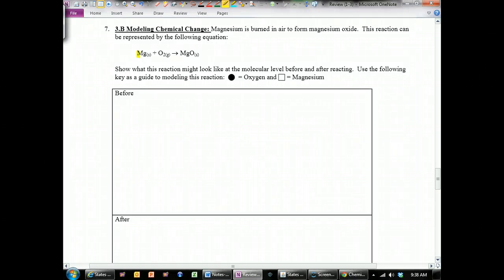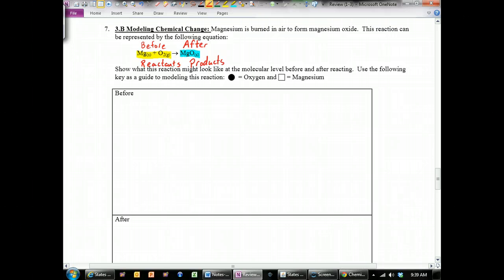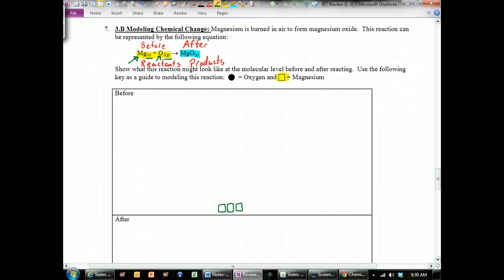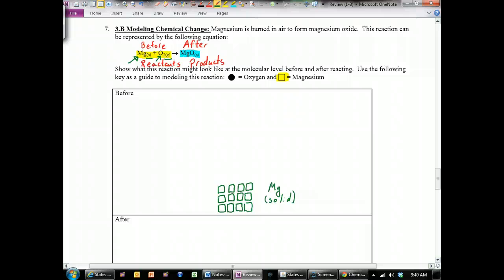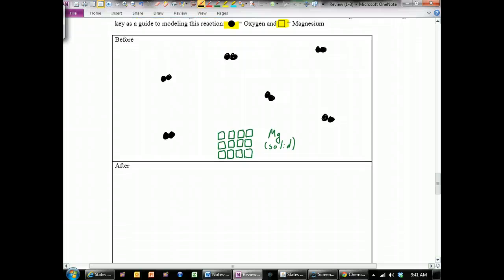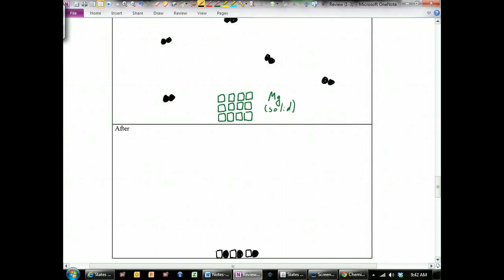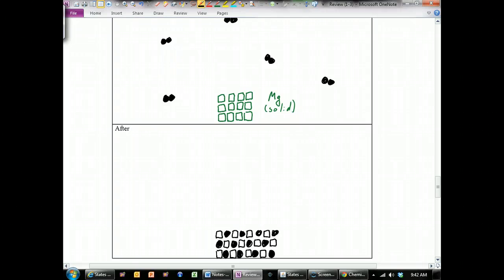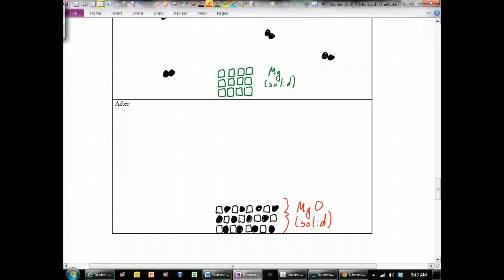Review- #7 Modeling Chemical Change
Semester Chemistry review for Centralia High School students (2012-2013).  Question #7 Modeling Chemical change of magnesium reacting with oxygen to form magnesium oxide.